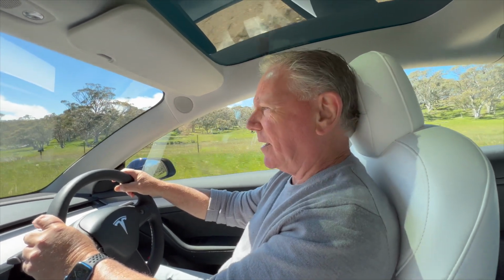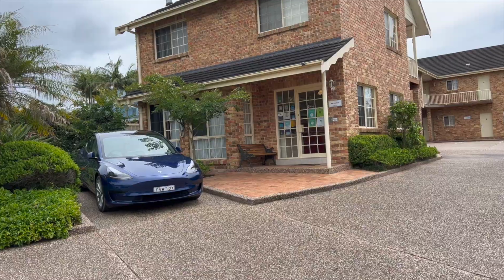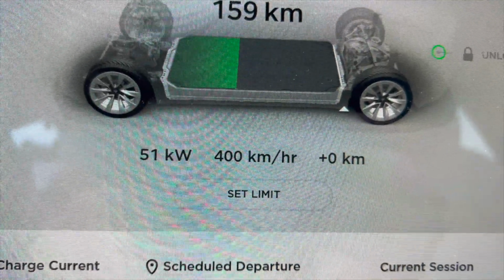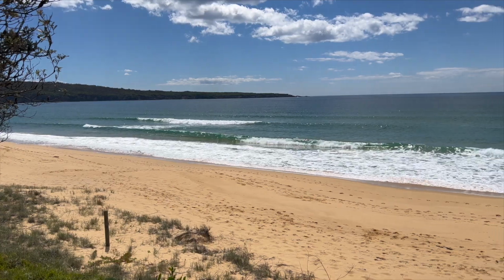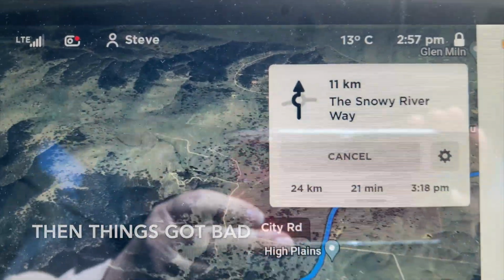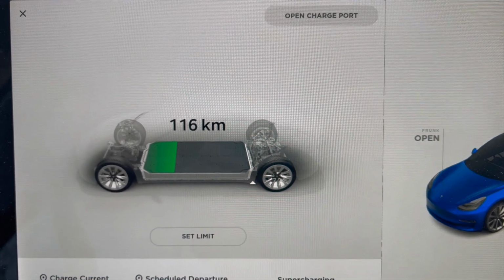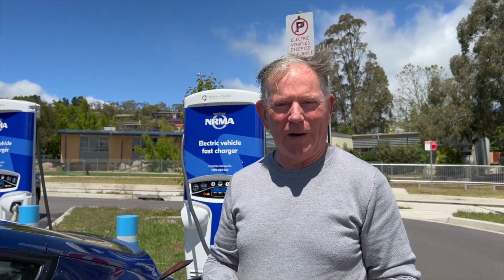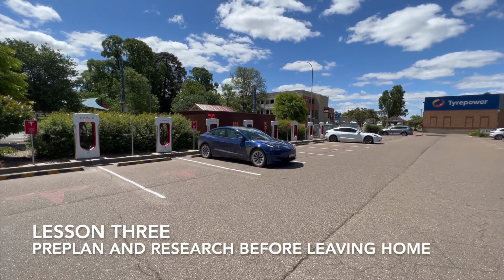Tesla range anxiety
We experience range anxiety and have to devise a strategy to get to the next charger, NSW Australia. South Coast, Cocora cottage Eden, Ridge resort Mollymook, Moonbah hut Jindabyne.